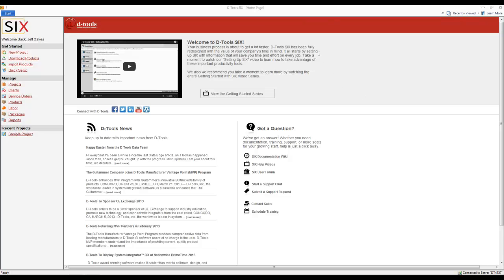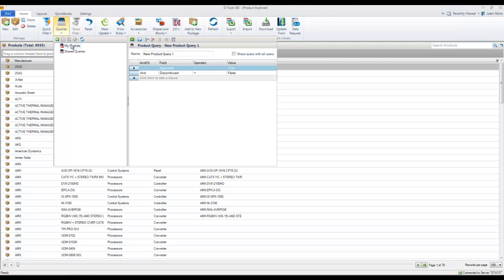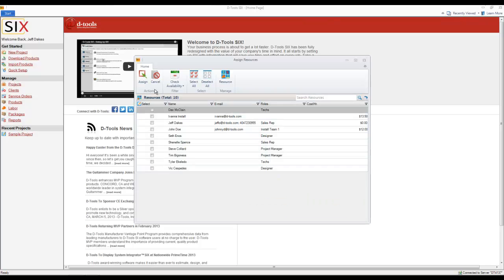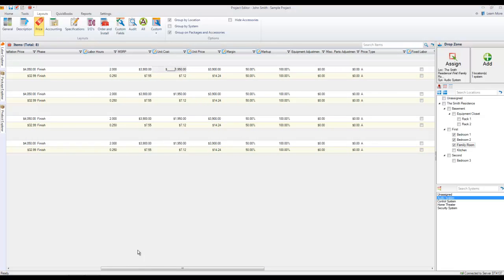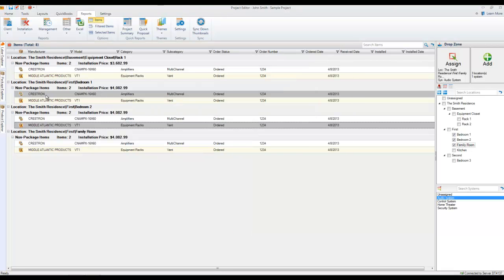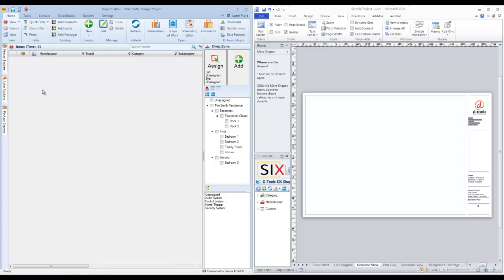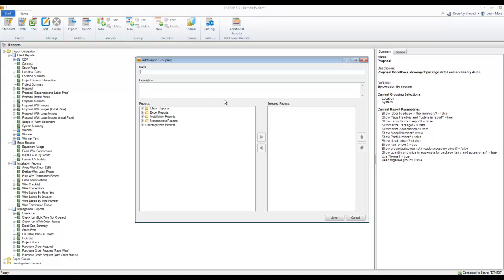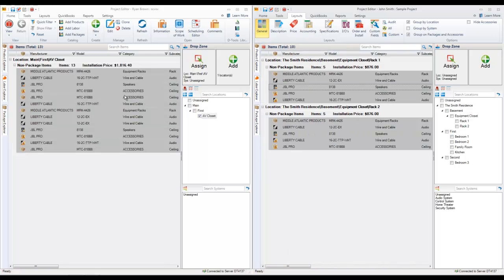D-Tools SIX Upgrade Video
Video on the SIX Upgrade